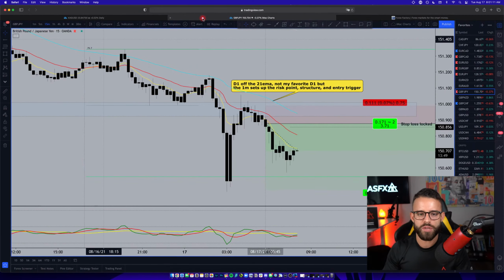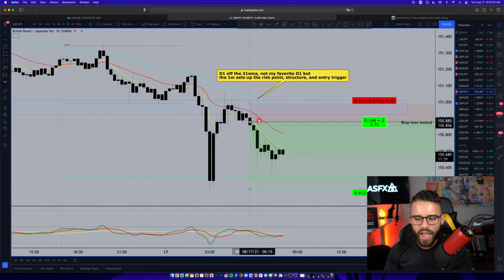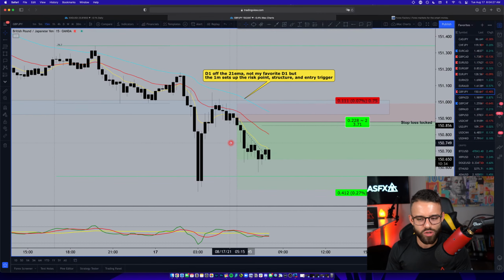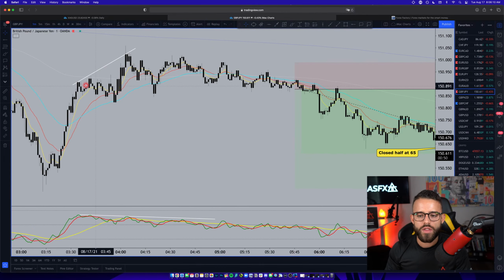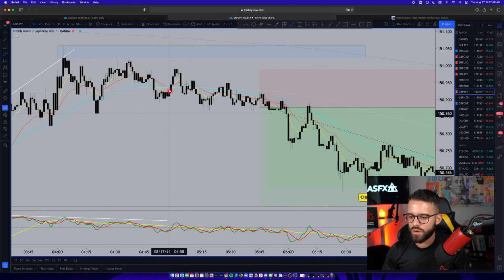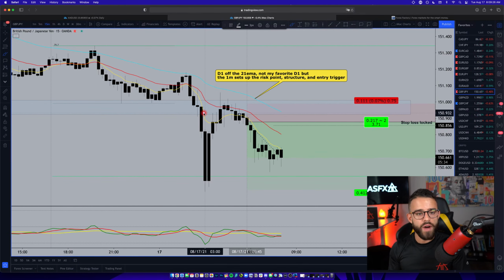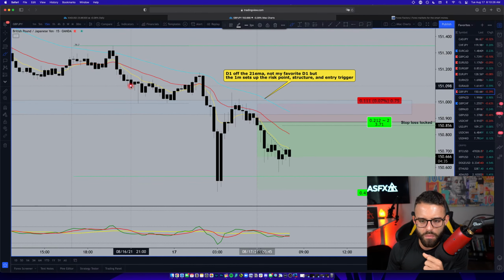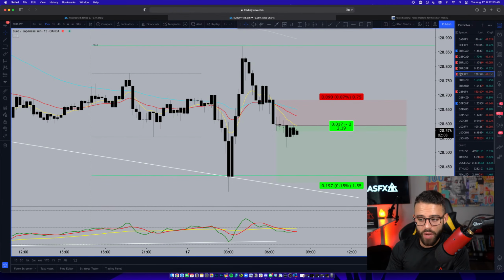Forex Trading Signals Anyone Can Learn